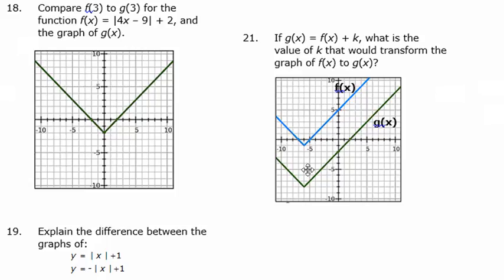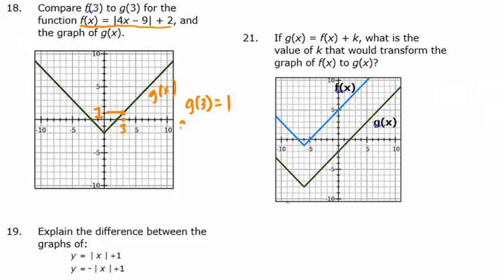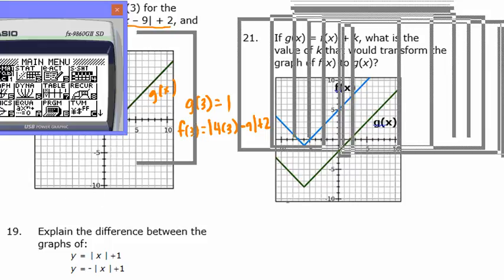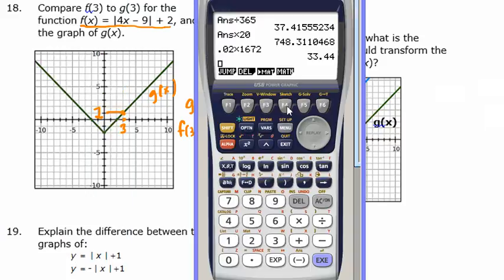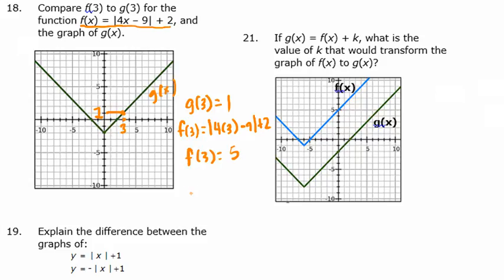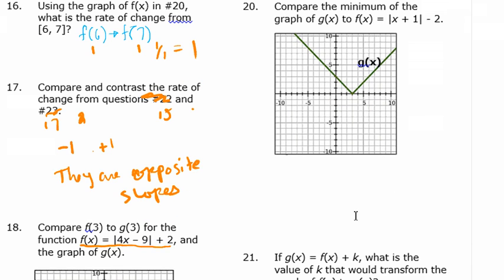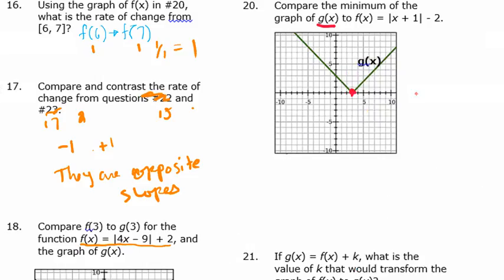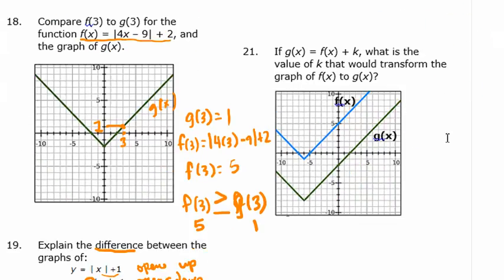u6rb 18 19 20 21